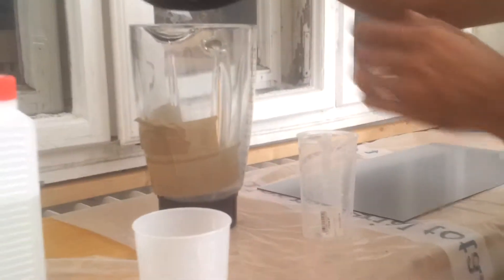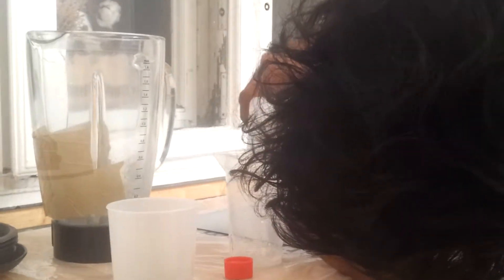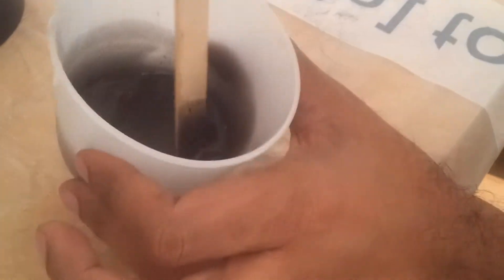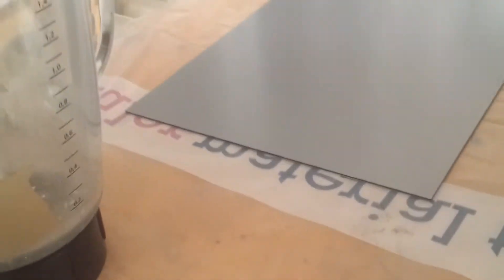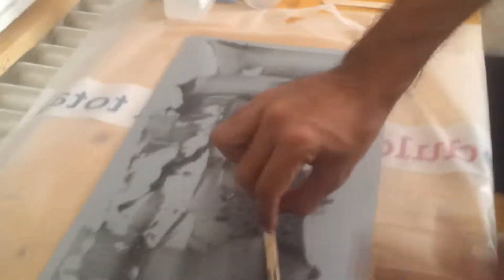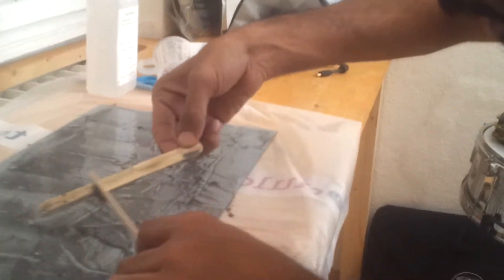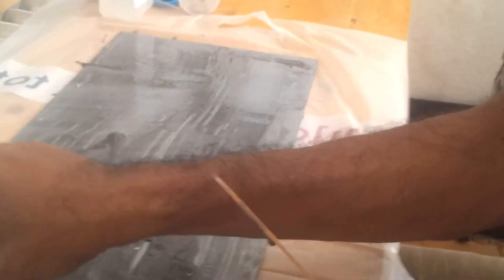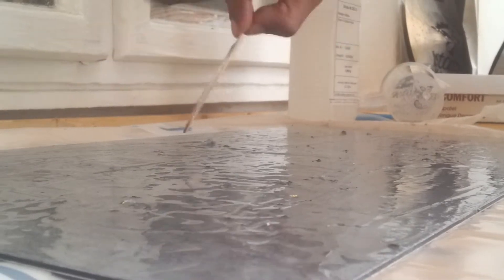phone powder + resin = paint for monochrome